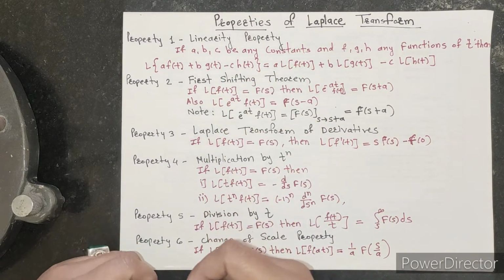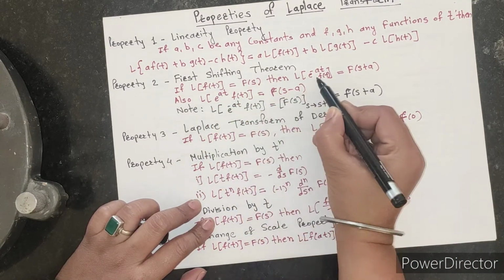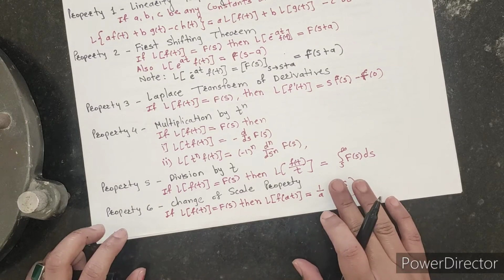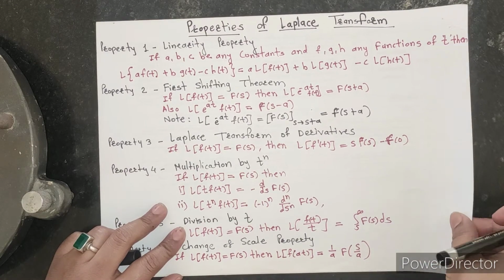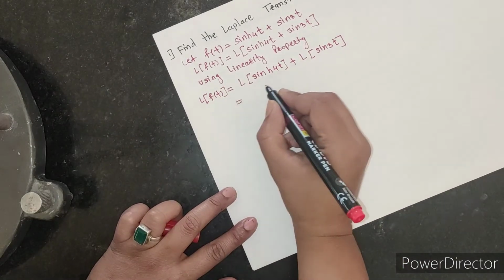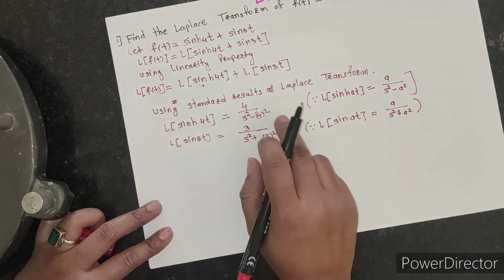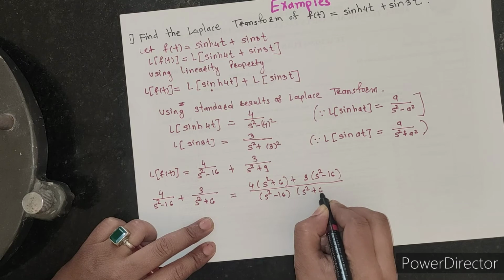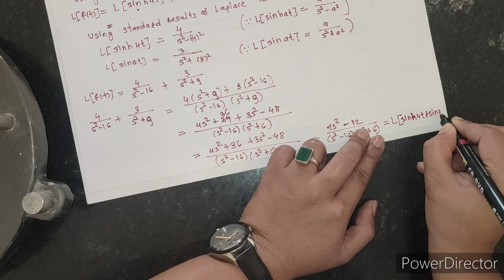ATCFOEM_Electrical, Mechanical_SE_EM-3_Lecture no-03_Properties of Laplace Transform